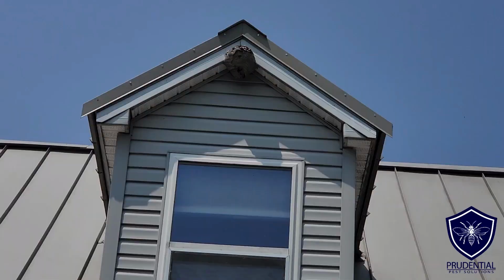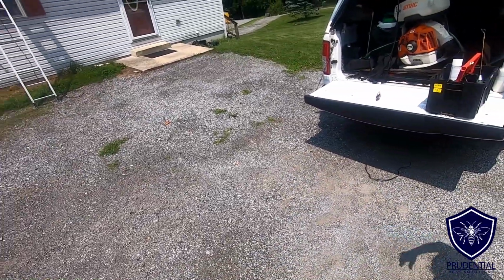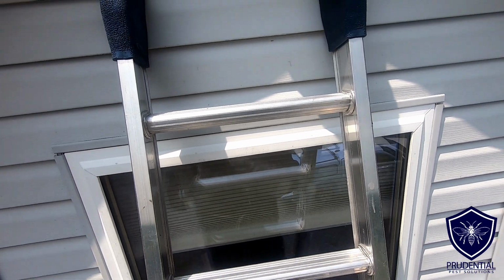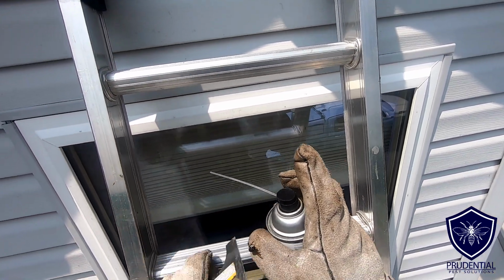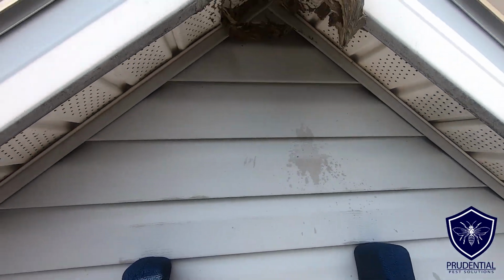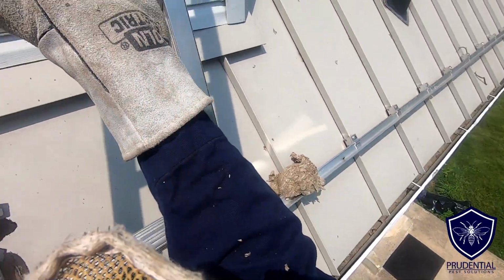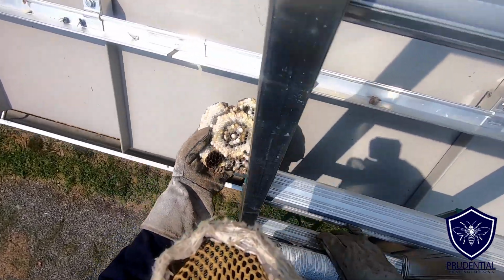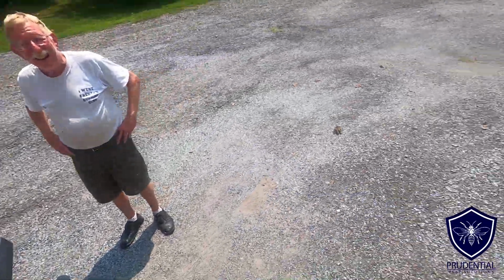Hornet Nest Removal Coatesville PA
Hornet Nest treatment and removal from the eaves of a home in Coatesville PA. This homeowner noticed a large hornet nest on the front of their house. No worries, Prudential Pest Solutions is here to treat and remove this nest. We were able to set our ladder, don our bee suit, and successfully treat and remove this hornet nest.

Prudential Pest Solutions is a full-service Hornet, Yellow Jacket, Wasp, Bee and Pest Control Company servicing all of Berks County, Chester County, and Southeastern Pennsylvania. Our Hornet Treatments and Prevention services will resolve your Hornet problem quickly and professionally.

We are a family and veteran owned and operated company. As a Marine Corps Veteran with a degree in Biology from Penn State, I promise you haven’t met a Hornet exterminator like me before!